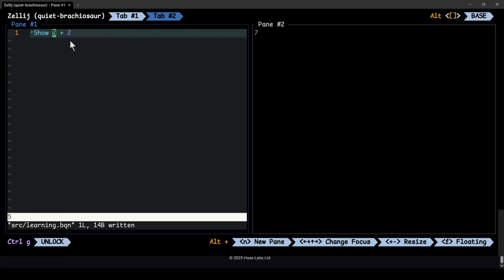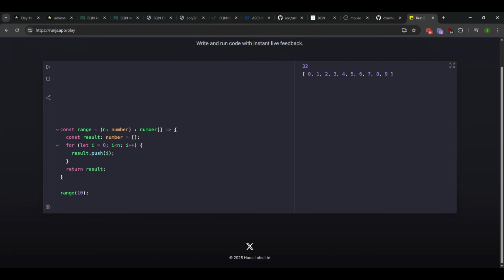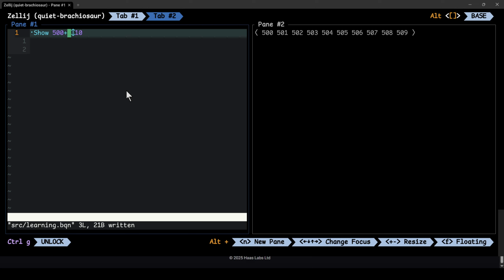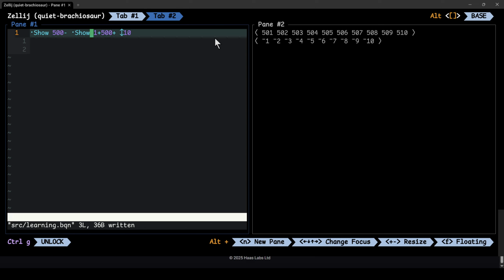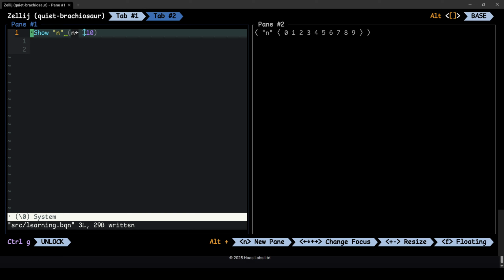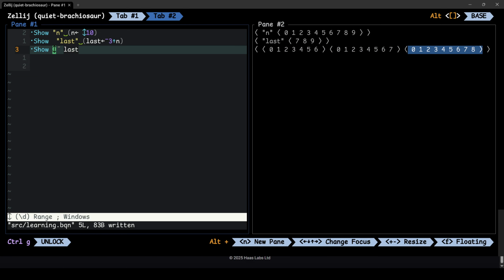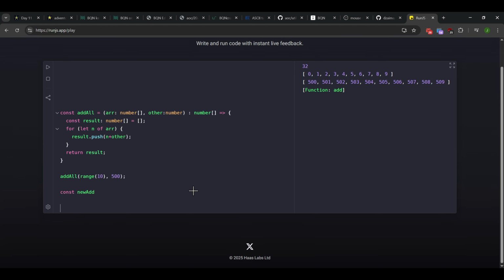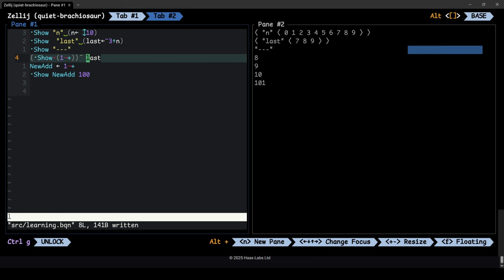BQN for JavaScript programmers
Ever wonder what -˜↕¨+ could mean? I go over some BQN basics like Range, Each and Swap, and talk a little about over of operations. Let me know if you like this!